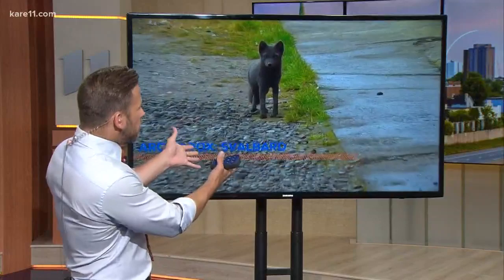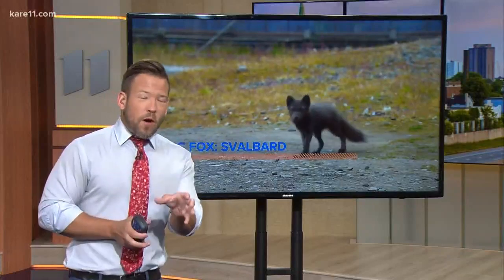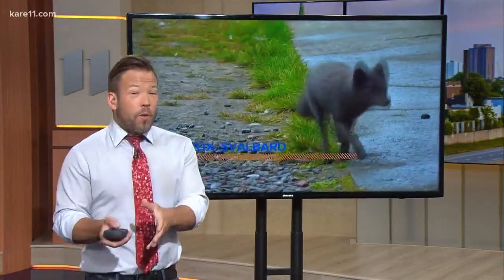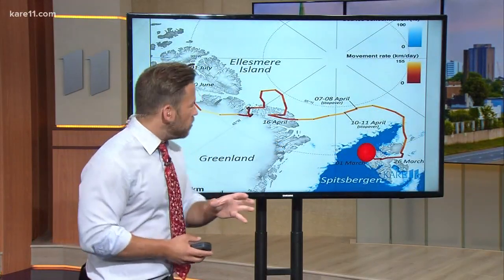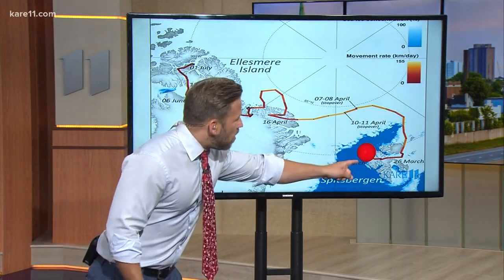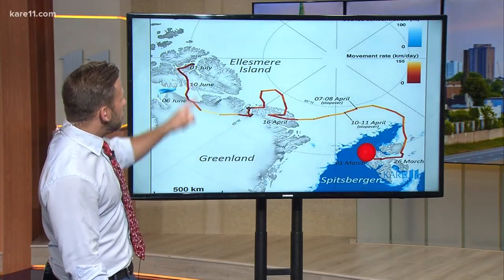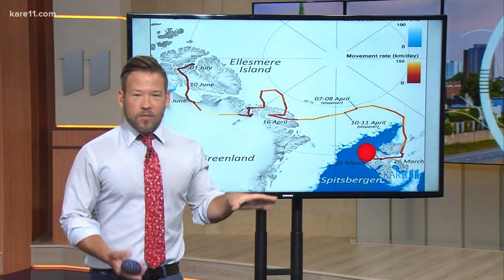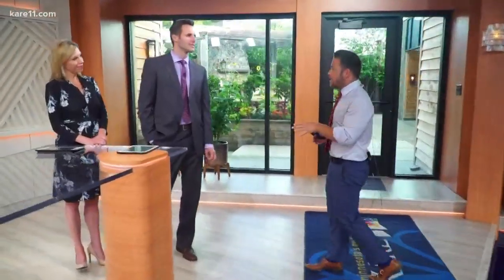Sven Explains: Arctic Foxes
An Arctic Fox went on cross-continent adventure, traveling almost 3,000 miles for 76 days.